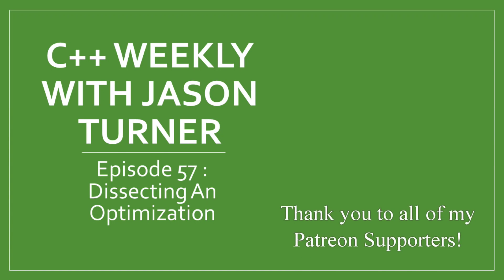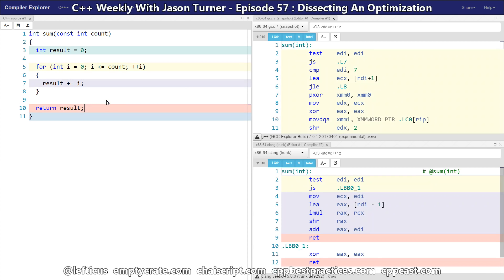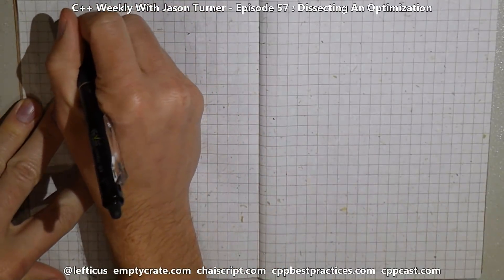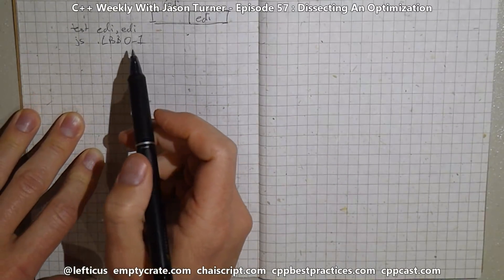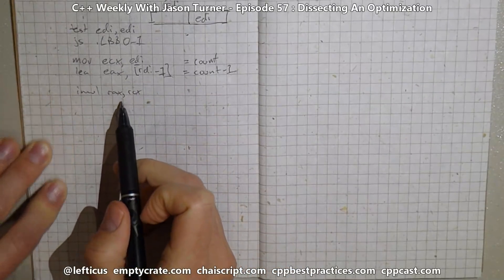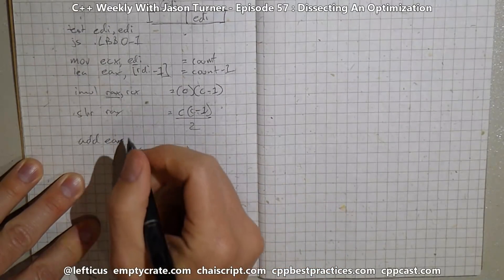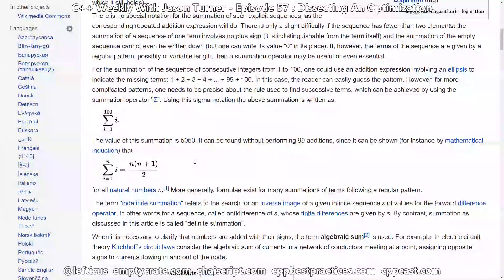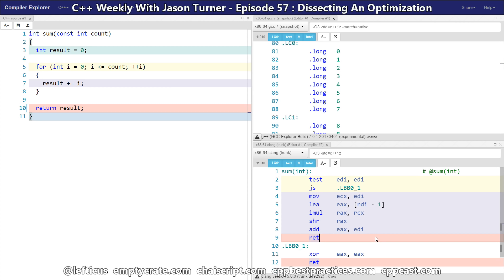C++ Weekly - Ep 57 - Dissecting An Optimization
T-SHIRTS AVAILABLE!

GET INVOLVED

JASON'S BOOKS

RECOMMENDED BOOKS

AWESOME PROJECTS

O'Reilly VIDEOS